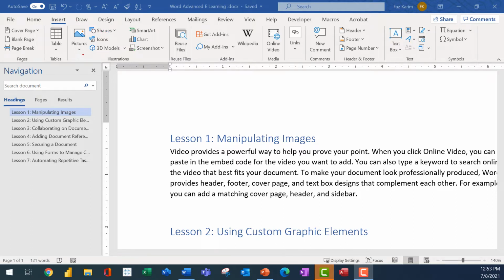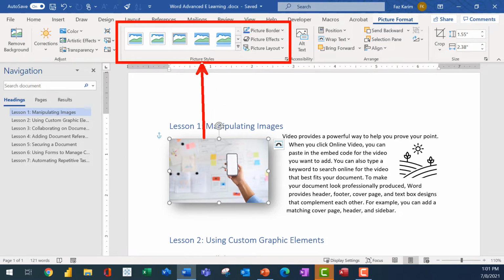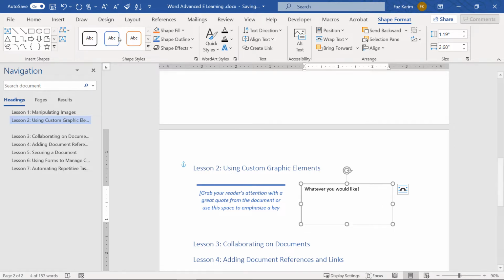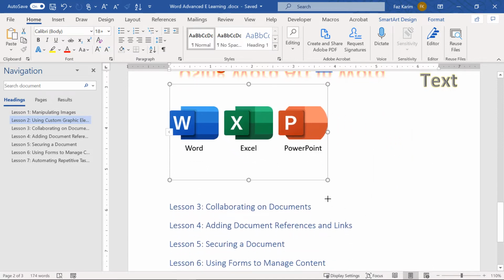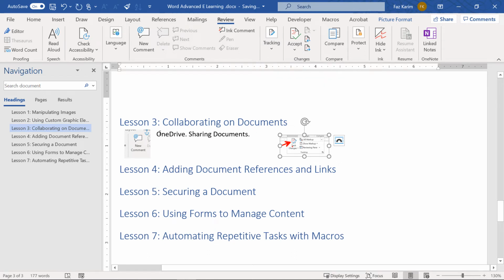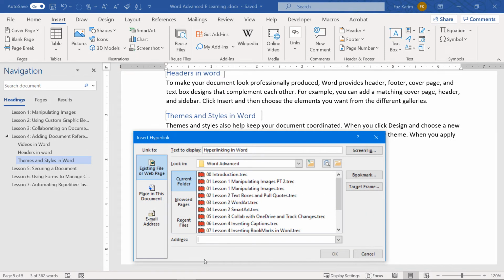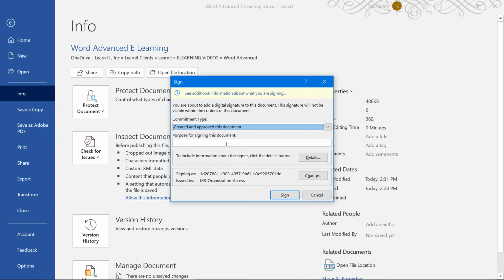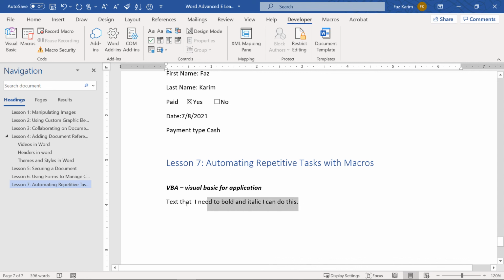Word 2019 Expert Tutorial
Start 0:00
Introduction 0:03
Manipulating Images 4:57
Text Boxes and Pull Quotes 19:48
WordArt 24:05
SmartArt 27:30
OneDrive Collaboration and Track Changes 33:40
Captions 40:26
Bookmarks 43:05
Hyperlinks 46:04
Securing Documents 50:15
Forms 56:26
Macros 59:15
Conclusion 1:03:39